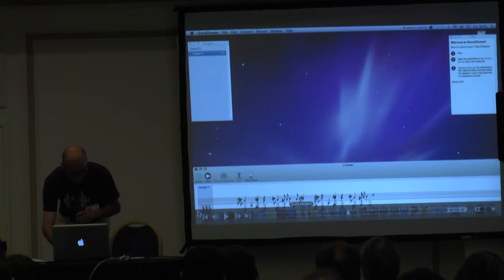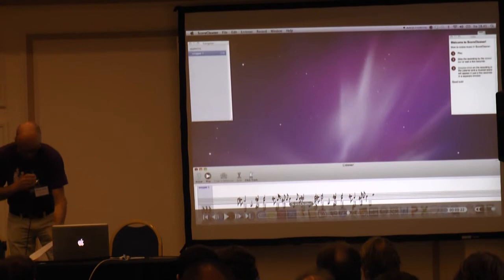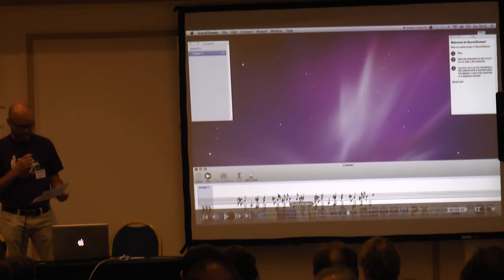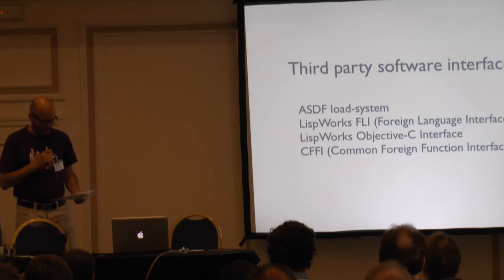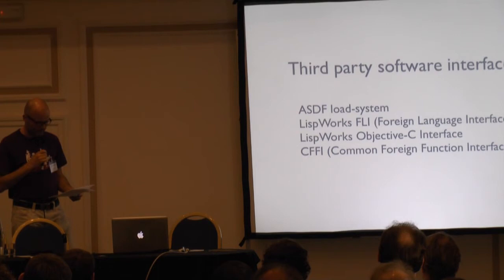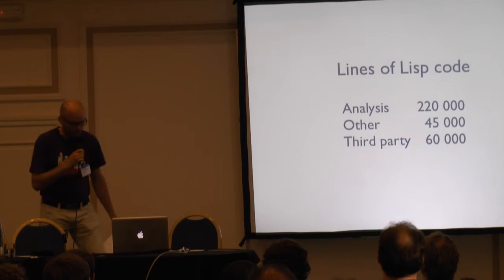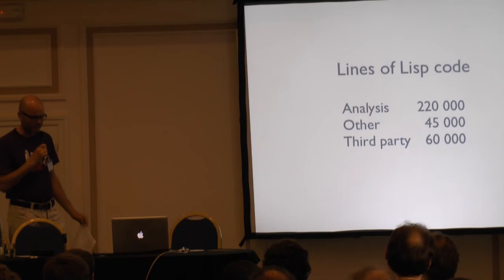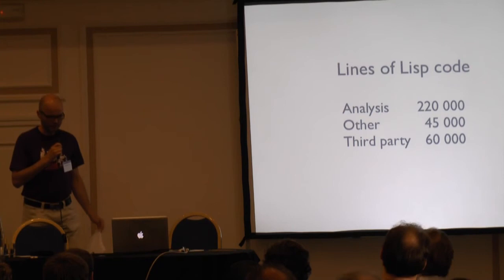ScoreCleaner by Sven Emtell @ ECLM 2013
Sven Emtell, the CTO of DoReMIR, maker of ScoreCleaner, a shrink wrap music notation software from Stockholm, describes this system the core of which is written in Lisp and shows a funny promotional video for it.